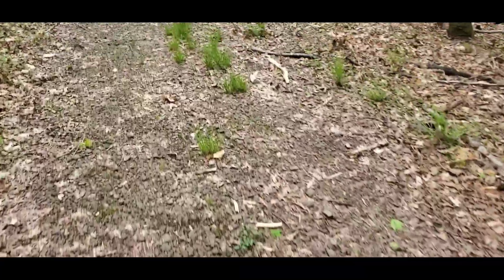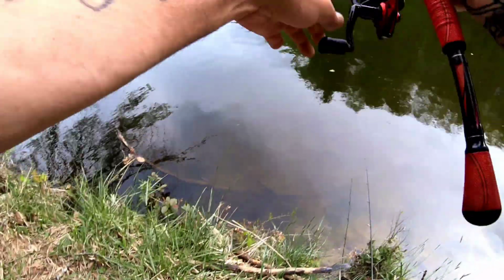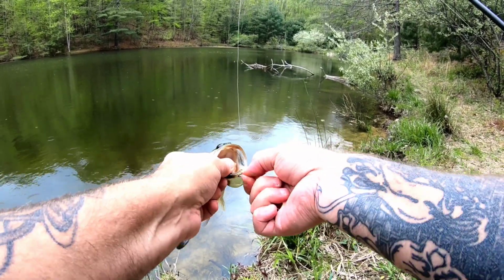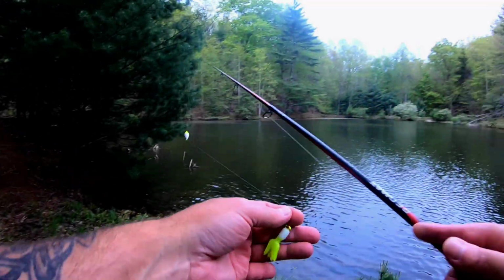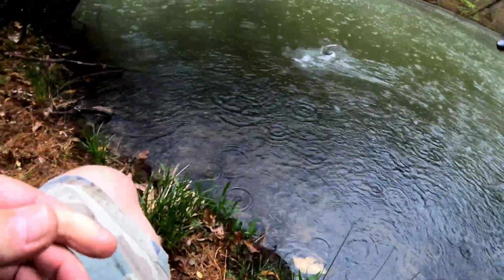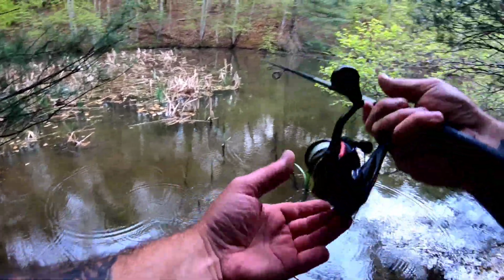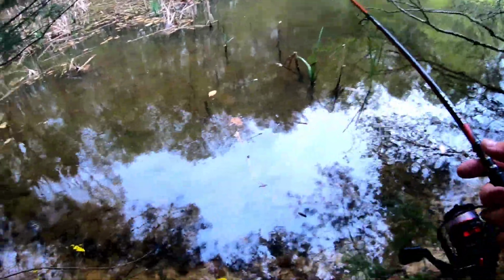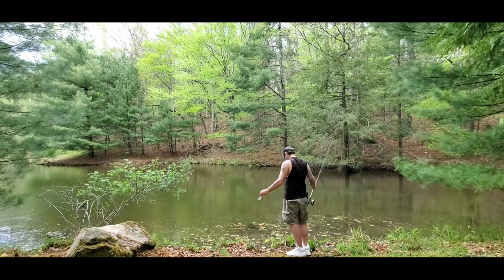FORGOTTEN MOUNTAIN POND FISHING In HORRIBLE WEATHER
Had A Couple Hours This Evening To Fish. Decided To Go To The Little Hidden/Forgotten Pond, Since We Had Severe Weather Headed Our Way Along With Wind Advisories Bringing Sustained Winds Over 25+ Mph. Managed To Catch A Few Little One's, Only One Crappie. Hopefully Nobody's Came In And Caught Em All Out. Keeping A Few Along The Way Is Okay, But Sometimes People Take Way More Than They'll Ever Need Or Eat.
We'll Find Out Soon Enough. Everyone At A.T.Outdoors Sincerely APPRECIATES The Support. Stay Safe Out
There Everyone & Thanks Again Know We Truly Appreciate Y'all👊